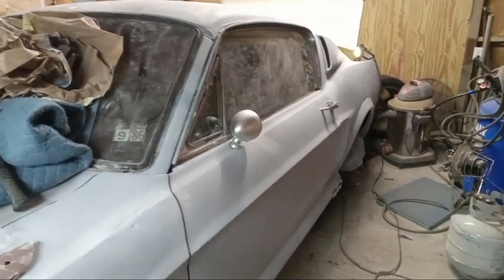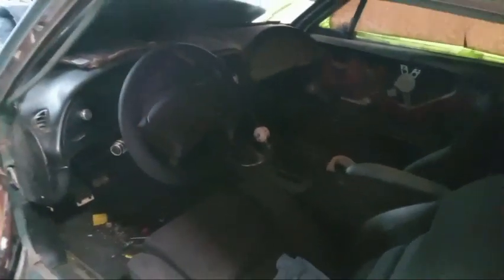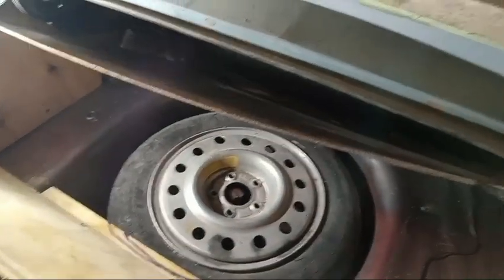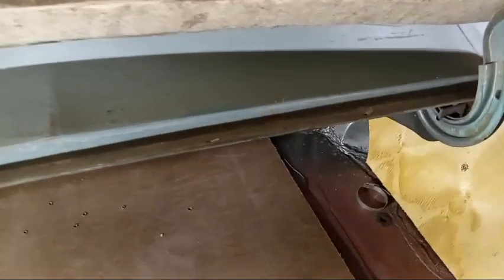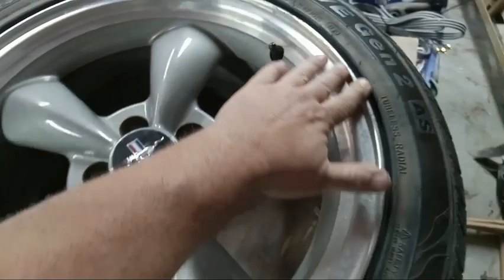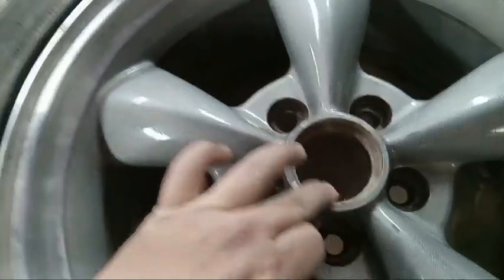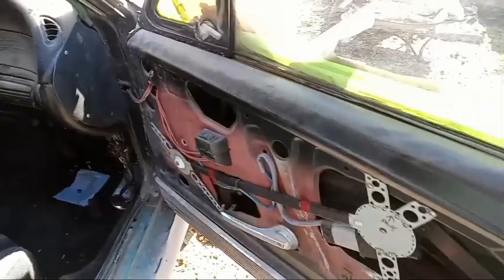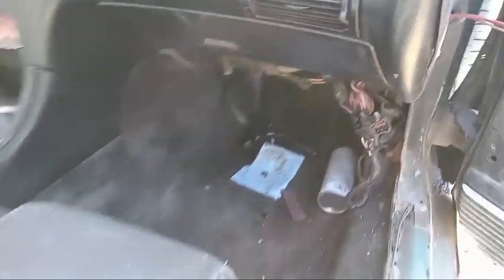Road to Power Tour update #3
Continuing our progress on the gt500e